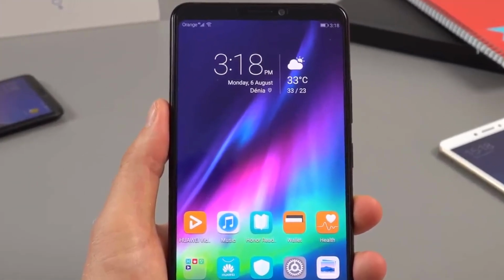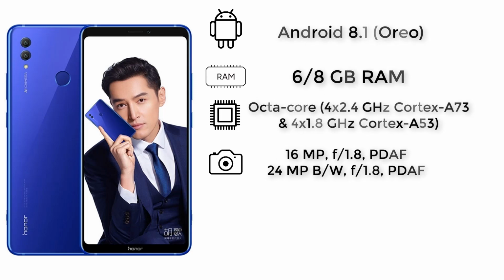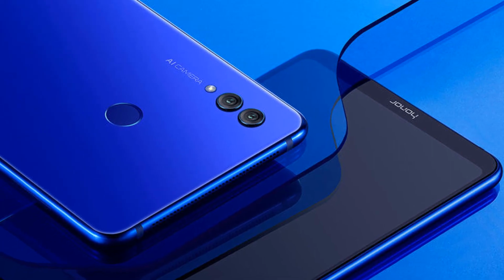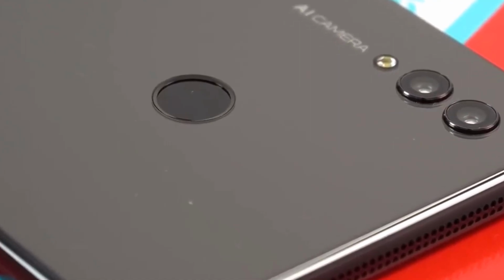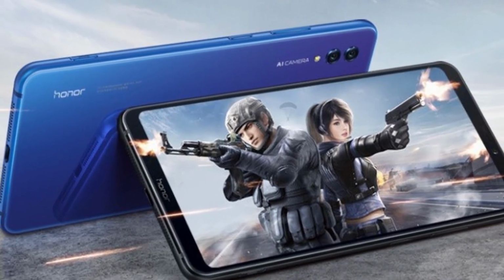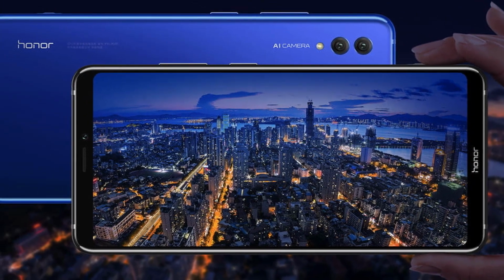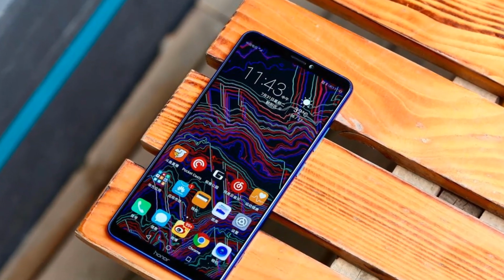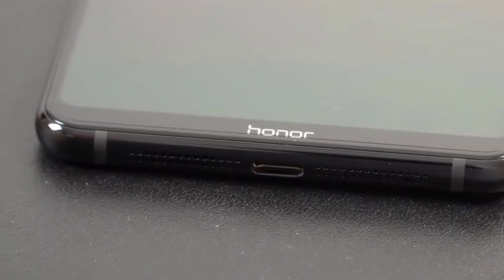Honor Note 10 Review And Full Specification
Honor Note 10 Hands On Review And Full Specification

Specifications.

Build
OS Android V8.1 Oreo
UI EMUI 8.2
Dimensions 177 x 85 x 7.7 mm
Weight 230 g
SIM Hybrid Dual SIM, Dual Standby, (Nano-SIM)
Colors Midnight Black, Phantom Blue

Frequency
2G Band SIM1: GSM 850 / 900 / 1800 / 1900
                SIM2: GSM 850 / 900 / 1800 / 1900
3G Band HSDPA 850 / 900 / 1900 / 2100
4G Band LTE band 1(2100), 3(1800), 5(850), 7(2600), 8(900), 34(2000), 38(2600), 39(1900), 40(2300), 41(2500)

Processor
CPU Octa-core (4 x 2.4 GHz Cortex-A73 + 4 x 1.8 GHz Cortex-A53)
Chipset Hisilicon Kirin 970

Display
Technology Amoled Capacitive Touchscreen, 16M Colors, Multitouch
Size 6.95 Inches
Resolution 1080 x 2220 Pixels (~355 PPI)
Extra Features HDR10

Memory
Built-in 64GB Built-in, 6GB RAM or 128GB Built-in, 6/8GB RAM
Card microSD Card, (supports up to 256GB) (uses SIM 2 slot)

Camera
Main Dual 16 MP (f/1.8) + 24 MP B/W (f/1.8), gyro-EIS (1080p), PDAF, LED Flash
Features Geo-tagging, touch focus, face detection, HDR, panorama, Video (2160p@30fps, 1080p@30fps (gyro-EIS)
Front 13 MP, f/2.0, Video (1080p@30fps)

Connectivity
WLAN Wi-Fi 802.11 a/b/g/n/ac, dual-band, Wi-Fi Direct, hotspot
Bluetooth v4.2 with A2DP, LE, EDR
GPS Yes + A-GPS support & Glonass, BDS
Radio FM Radio
USB 3.1, Type-C 1.0 reversible connector, USB On-The-Go
NFC Yes
Data GPRS, Edge, 3G (HSPA 42.2/5.76 Mbps), 4G LTE-A

Features
Sensors Accelerometer, Compass, Fingerprint(rear mounted) , Gyro, Proximity
Audio Dolby Atmos sound, Type-C to 3.5 mm headphone jack adapter, MP4/H.264 player, MP3/eAAC+/WAV/Flac player, 32-bit/192kHz audio, Speaker Phone
Browser HTML5
Messaging SMS(threaded view), MMS, Email, Push Mail, IM
Games Built-in + Downloadable
Torch Yes
Extra Active noise cancellation with dedicated mic, Document viewer, Photo/Video editor

Battery
Capacity (Li-Po Non removable), 5000 mAh
                         - Fast battery charging 4.5V/5A

here you get all the video related to technology or sometime
about me so if u have problem in any kind of technology or yoou know
and if u have any problem ask me in comment section below Thanks.

Thanx

Our More Video Links